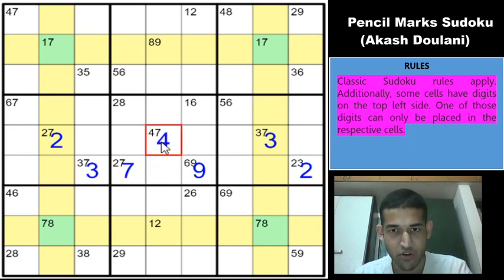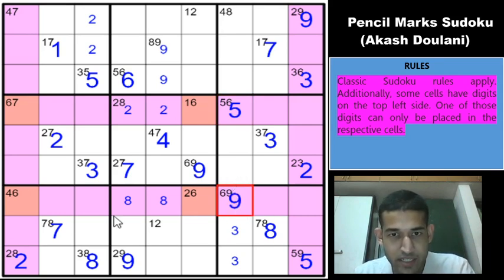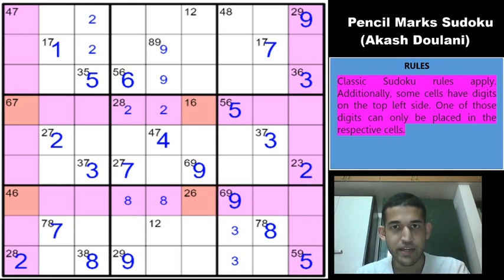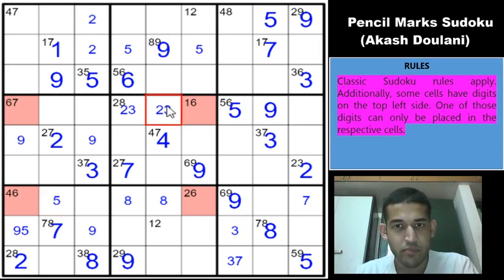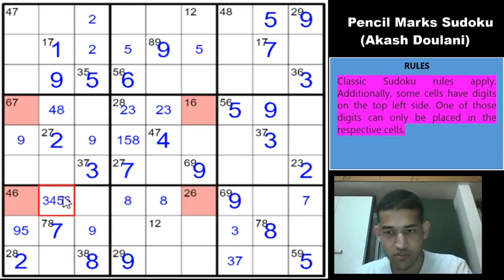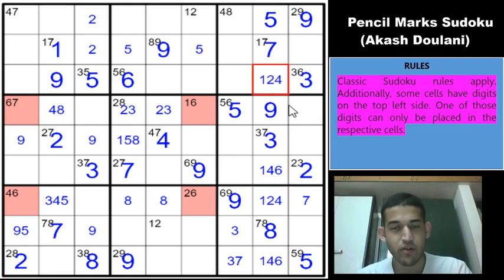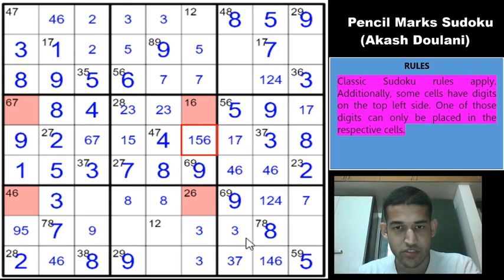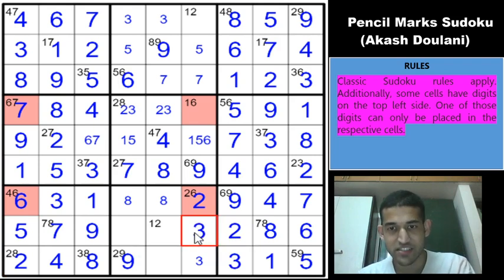How to solve pencil mark sudokus ?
A hard Pencil Marks Sudoku from Akash's blog has a really tricky solve path built into it. Can you find it ? Watch the video for the tricky deductions in the sudoku !

Rules :
Classic Sudoku rules apply. Additionally, some cells have digits on the top left side. One of those digits can only be placed in the respective cells.